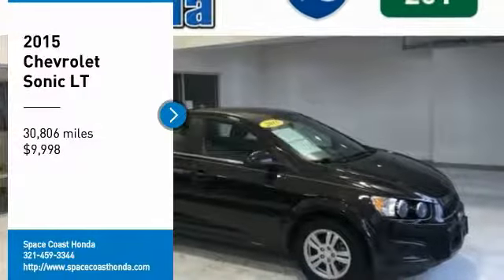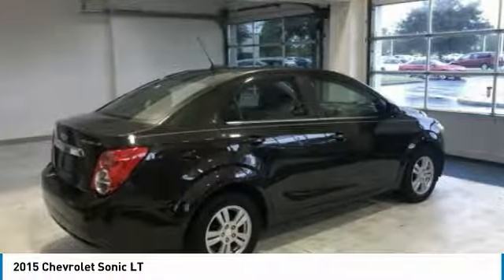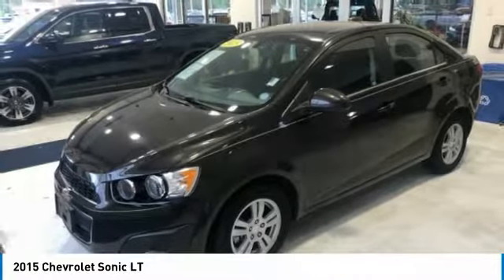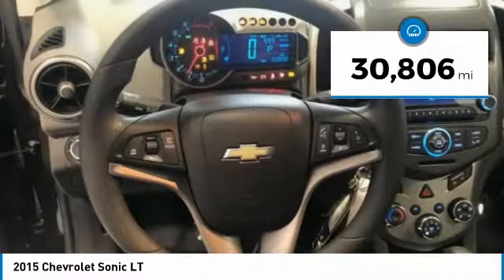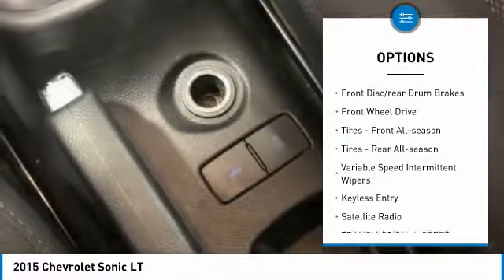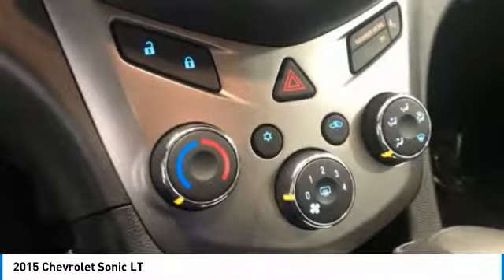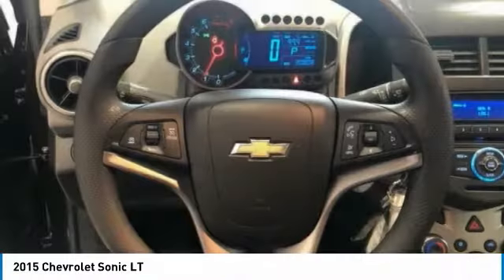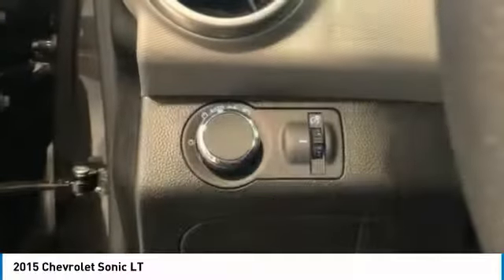2015 Chevrolet Sonic F4176244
2015 CHEVROLET SONIC Cocoa, FL
Stock# F4176244

2015 Chevrolet Sonic LT ECOTEC 1.8L I4 DOHC VVT
* 2015 IIHS Top Safety Pick built after February 2015